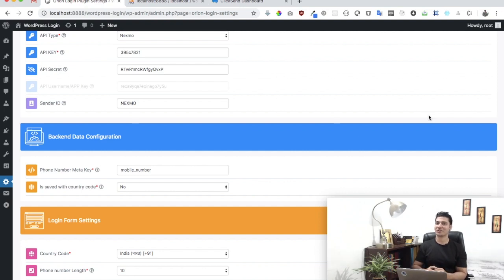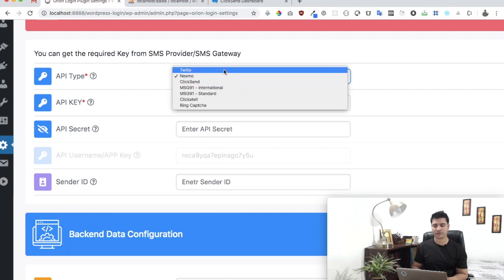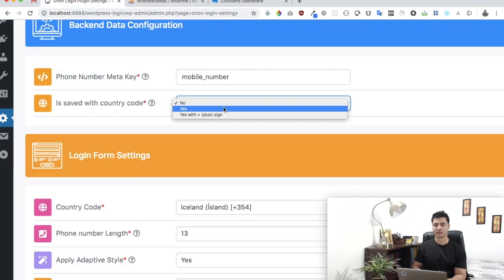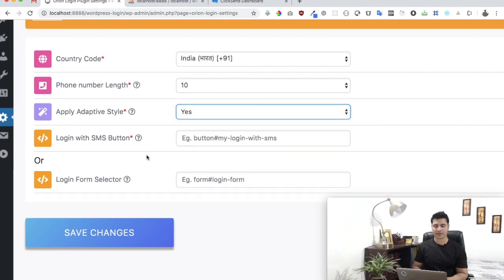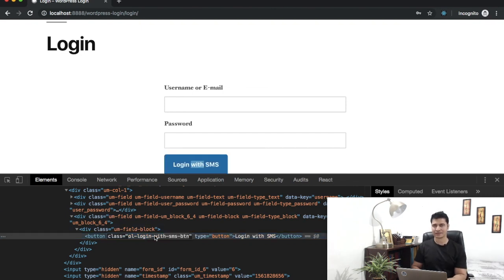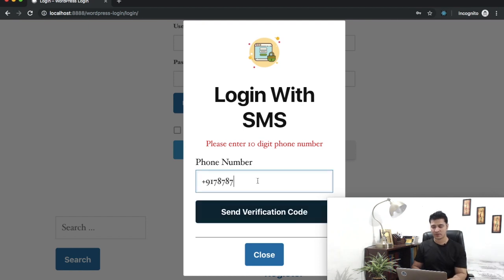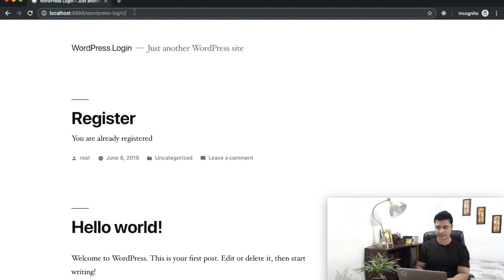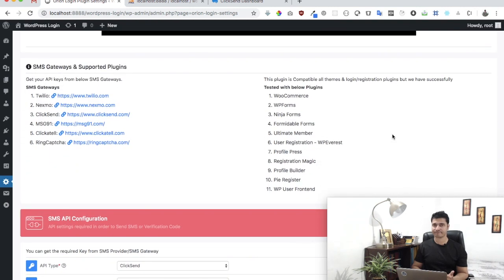Clicksend WordPress Plugin | Login with SMS | Clicksend SMS API | SENDER ID | Clicksend Sms Tutorial